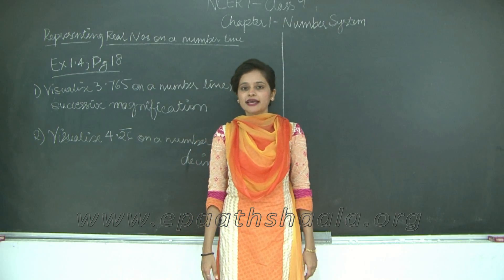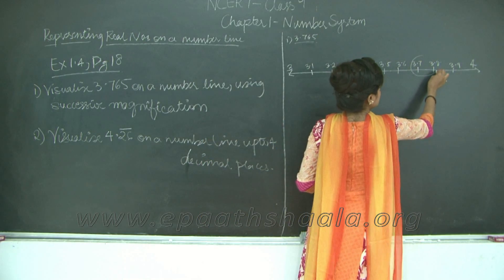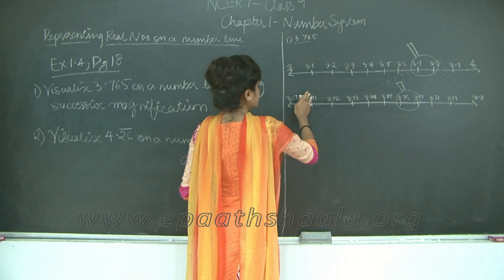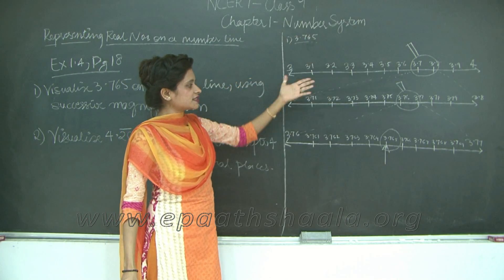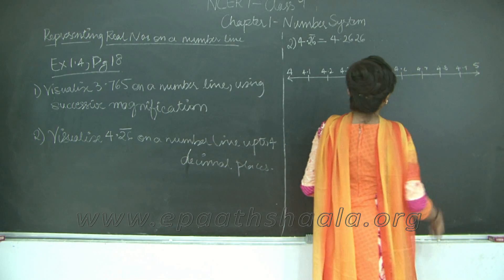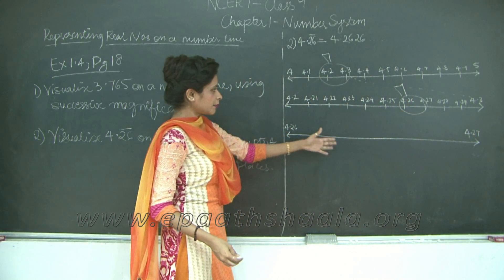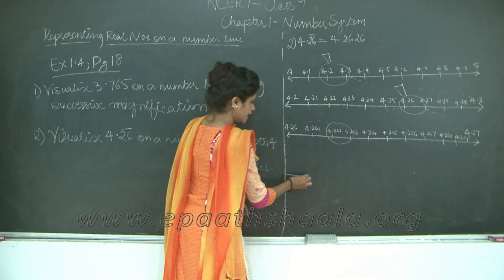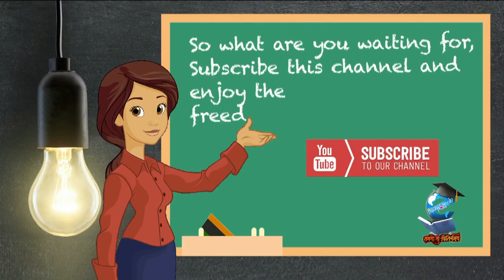CBSE l CLASS 9 l MATHS l CHAPTER 1 l NUMBER SYSTEM l Exe 1.4 Que 1 & 2 l Page 18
NCERT lCBSE l CLASS 9 l MATHS l CHAPTER 1 l NUMBER SYSTEM l Exe 1.4  Que 1 & 2 l Page 18 l This video solves the mentioned question by explaining how to represent real numbers up to decimal 3,4 and more on number line using successive magnification method.